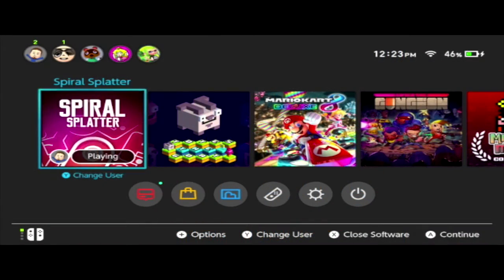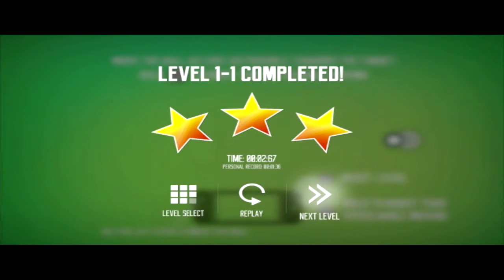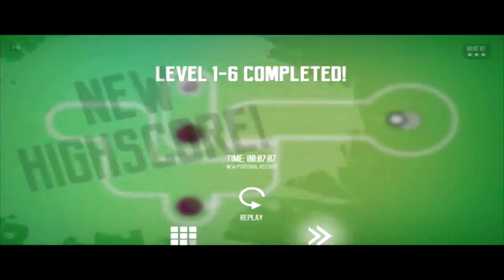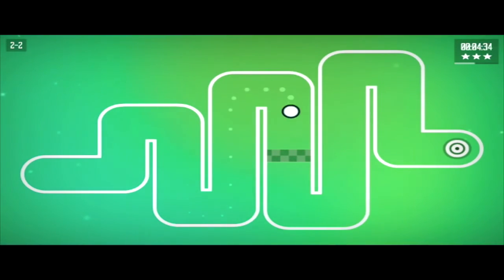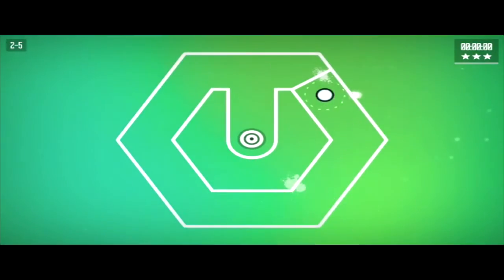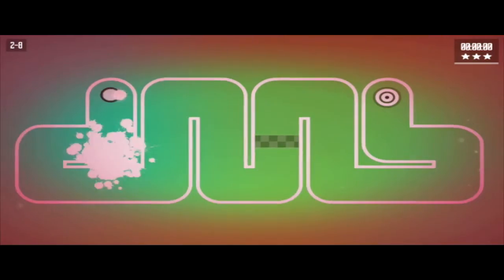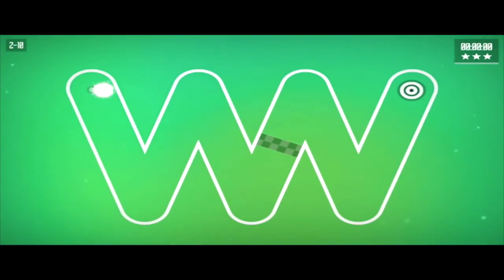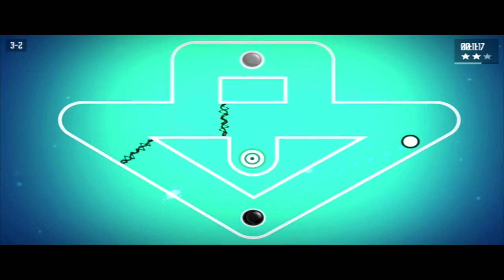eShop Spotlight - Spiral Splatter (Nintendo Switch)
We're shining our eShop Spotlight on Spiral Splatter by Sometimes You for Nintendo Switch. If you like puzzle games, you might just want to take a look!